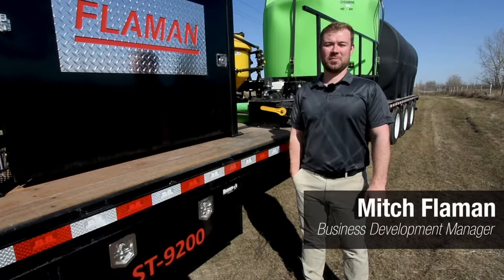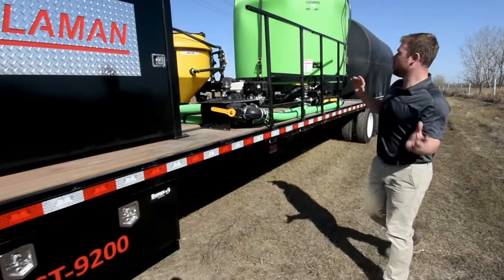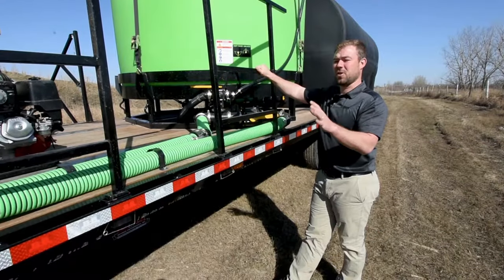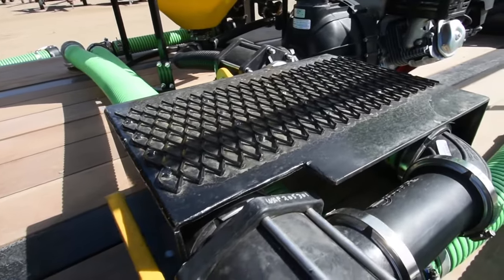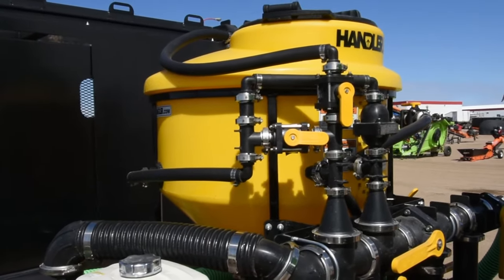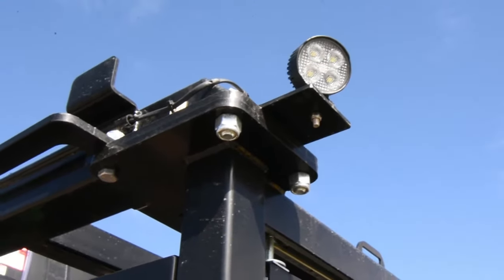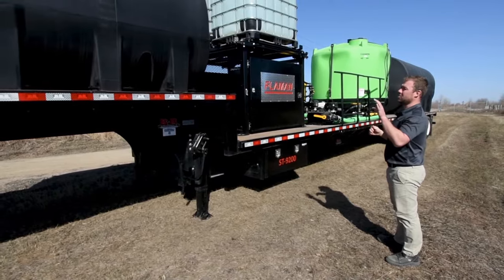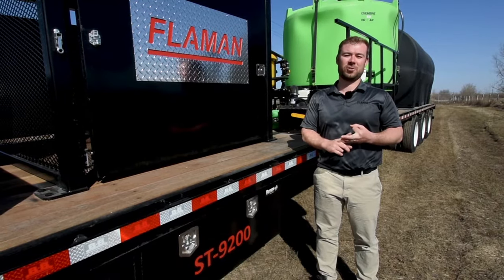Flaman ST-9200 Ag Sprayer Trailer | Product Overview | Flaman Agriculture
Flaman's brand-new ST-9200 water & chemical sprayer trailer has been custom designed in-house with safety, speed, and ease of use at the top of mind. Built on a high-quality 53' Behnke transport trailer, these multi-purpose units are loaded with features to increase efficiency and reduce downtime. Mitch gives us an overview of the second Flaman ag sprayer trailer in our product lineup. Featuring all the same great qualities of the ST-9100, the ST-9200 also includes a Chembine Hot-Tank to further increase spraying efficiency.

Visit your local Flaman dealer or check out for more information.